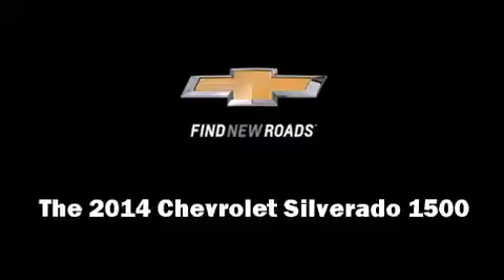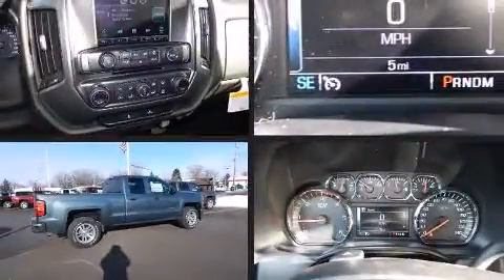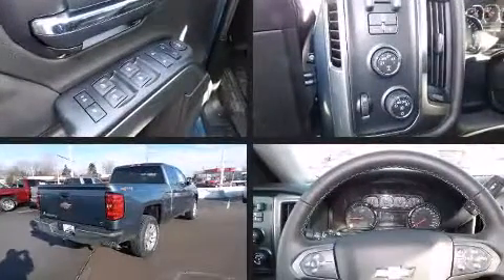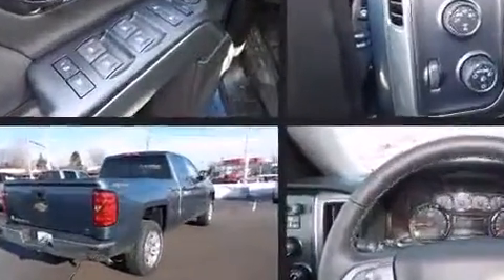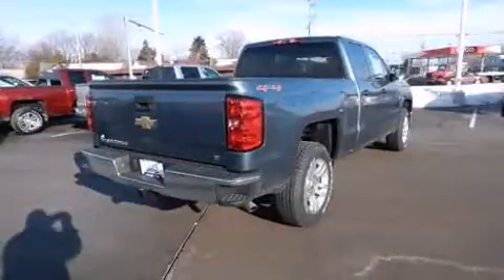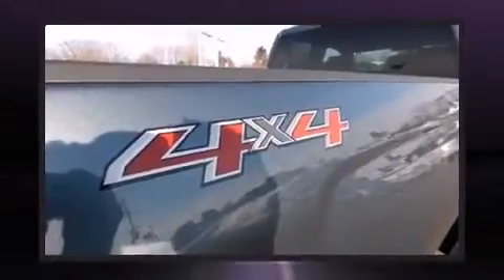2014 Chevrolet Silverado 1500 in Neenah, WI 54956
150 N Green Bay Rd

Come test drive this 2014 Chevrolet Silverado 1500. Smooth gearshifts are achieved thanks to the powerful 8 cylinder engine, and for added security, dynamic Stability Control supplements the drivetrain. Four wheel drive allows you to go places you've only imagined. All of the premium features expected of a Chevrolet are offered, including: 1-touch window functionality, a tachometer, variably intermittent wipers, air conditioning, heated door mirrors, cruise control, and more. You and your passengers will enjoy the stereo system, which includes a CD player with MP3 capability, steering wheel mounted audio controls, and 6 speakers, enhancing the audio experience throughout the interior. Take assurance in side curtain airbags, providing head protection in the event of a severe collision. We pride ourselves in the quality that we offer on all of our vehicles. Stop by our dealership or give us a call for more information.